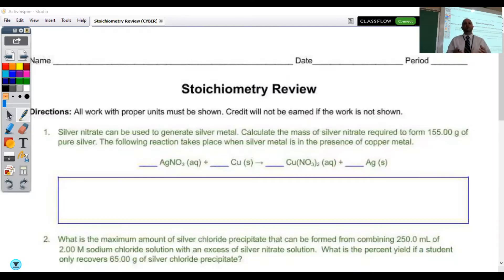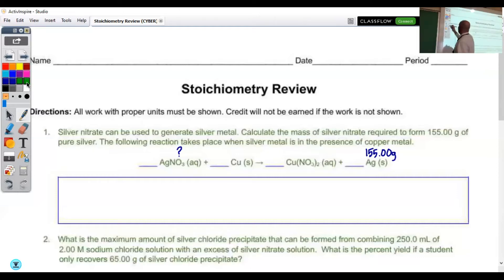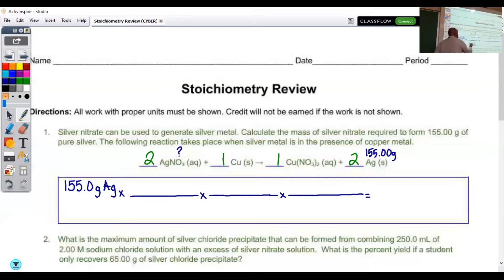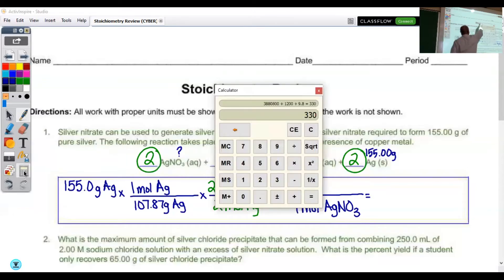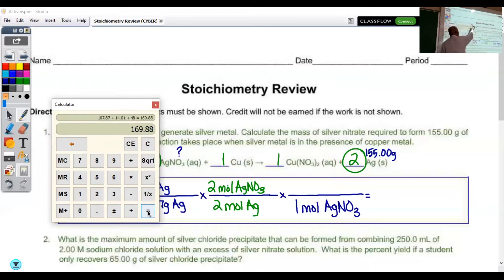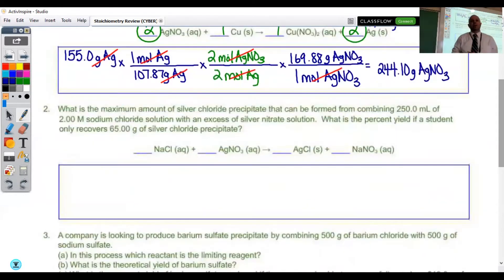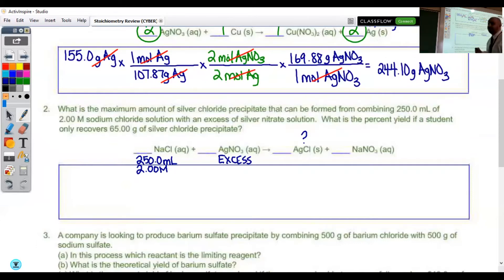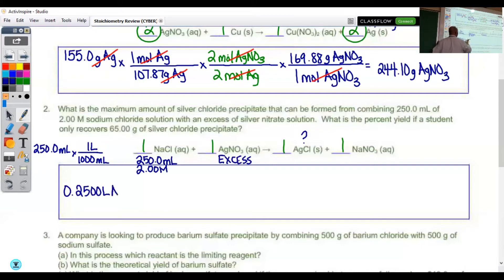Stoichiometry Review (CYBER)